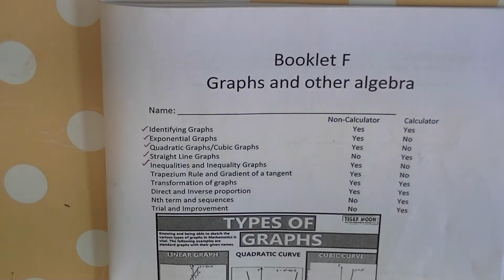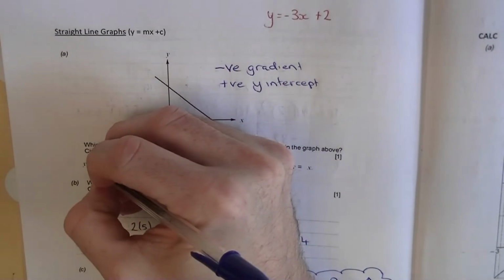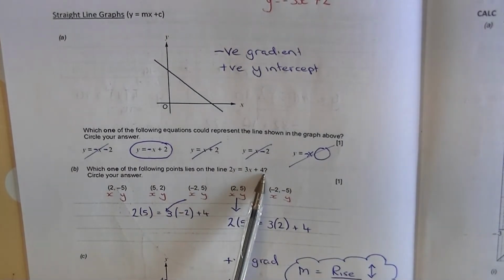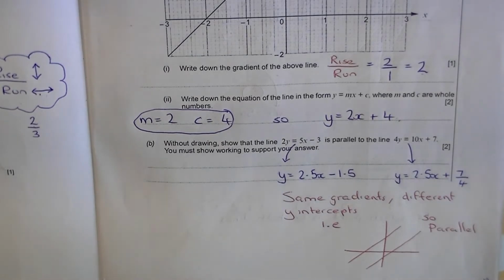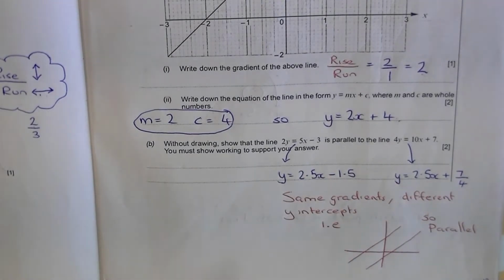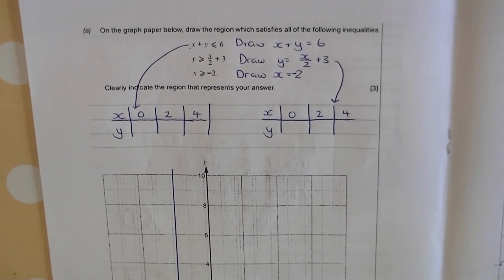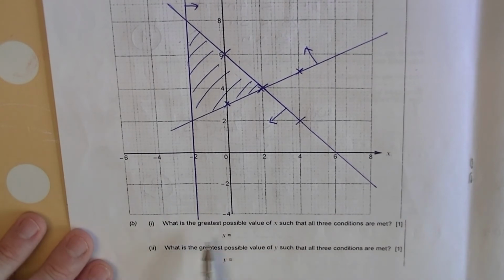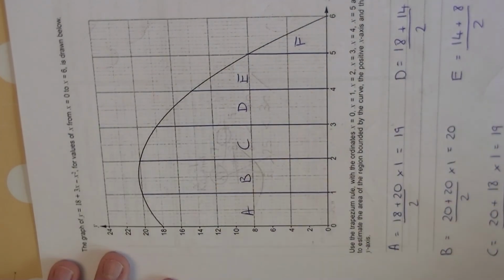WJEC Higher Maths Booklet F Part 2